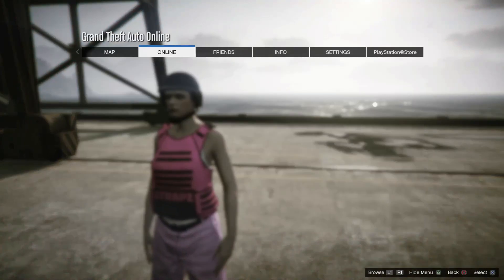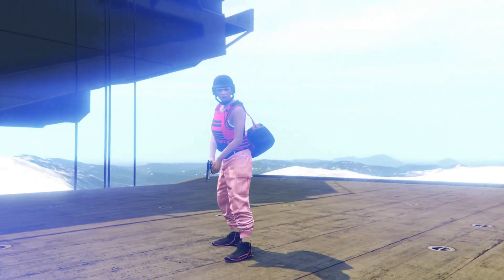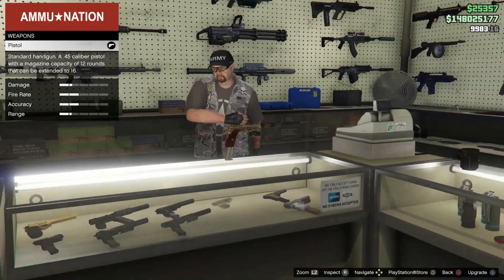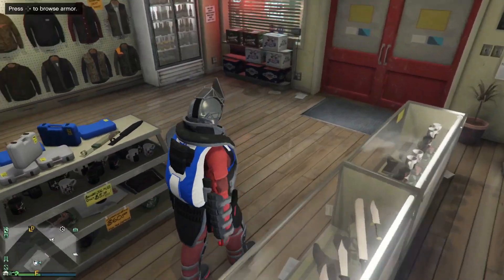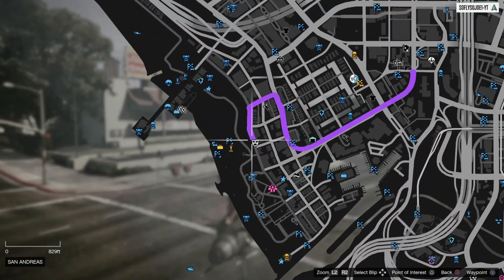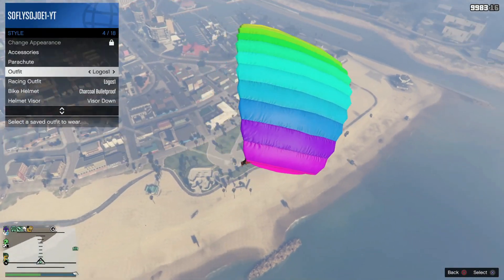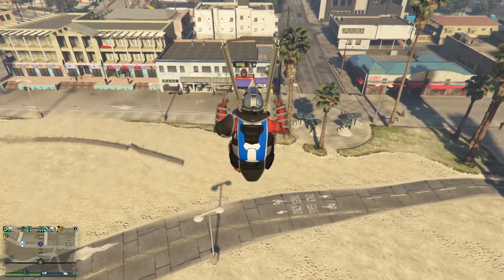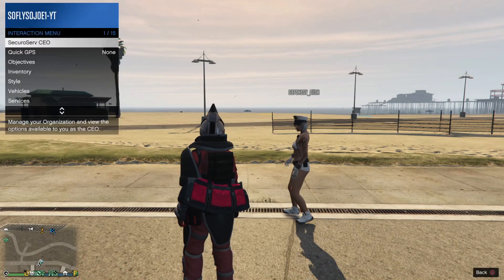How To Transfer Swap Duffel Bags Glitch | GTA Online 1.67 Transfer Duffel Bags To Other Outfits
/ soflysojoe1

 • HOW TO FIX DAILY ...

 • GTAV Online Cop O...

 • How To Migrate Yo...

-🟢*UNLOCK* NEW UNRELEASED RARE DLC CLOTHING DRIP IN GTA5! (ALL CONSOLES)

 • *UNLOCK* NEW UNRE...

 • GIVE AND RECIEVE ...

🟢GTA5 GIVE ANYTHING TO FRIENDS FOR FREE GLITCH (GA2F) (still working after DLC)

 • GTA5 GIVE ANYTHIN...

 • COP CAR INSIDE A ...

 • How To Obtain The...

 • GTA5 HOW TO OBTAI...

 • 35+ GTAV SUPER MO...

🟢HUGE Changes Made In The GTA Online AFTER DLC you may not know!

 • HUGE Changes Made...

 • How To Job Telepo...

 • HOW TO GET CUSTOM...

🟢HOW TO GET GREEN, PINK, ORANGE & PURPLE JOGGERS AND COLORED HELEMTS  | GTAONLINE | PATCH 1.66

 • HOW TO GET GREEN,...

🟢*INSANE* AFK Peter Griffin Job - Insane Money & RP (999 Rounds) - GTA 5 Online (MAKE MILLIONS AFK)

 • *INSANE* AFK Pete...

 • GTA 5 Online  RUN...
     👉 SOFLYSOJOE1 #6656